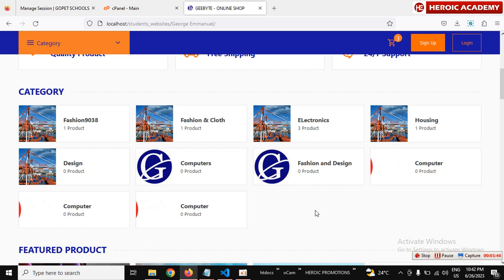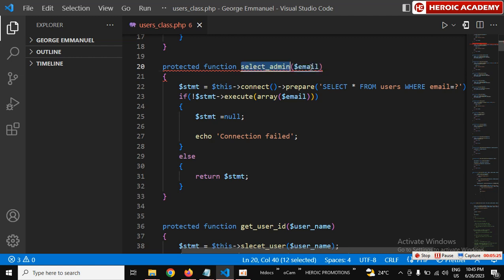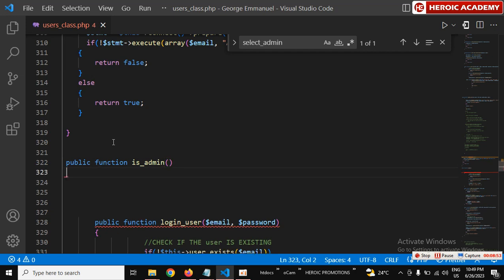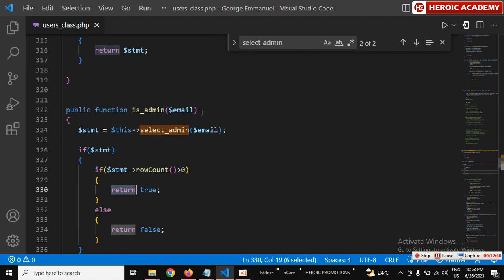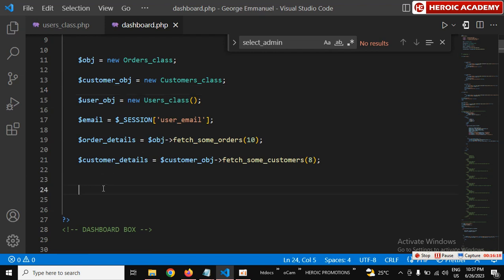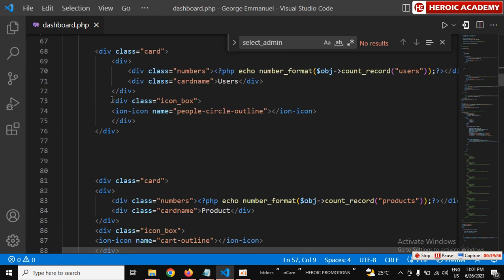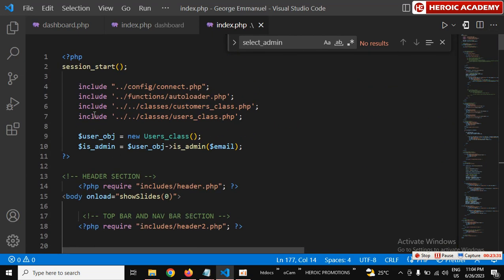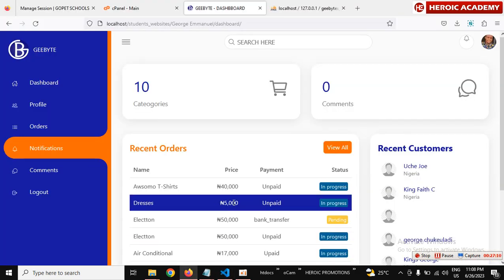How to assign user roles in your web application